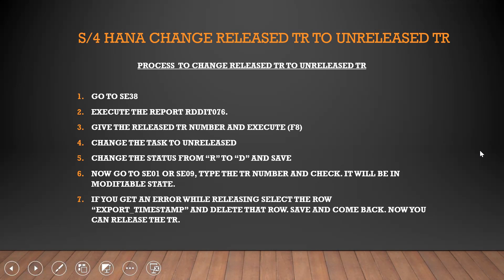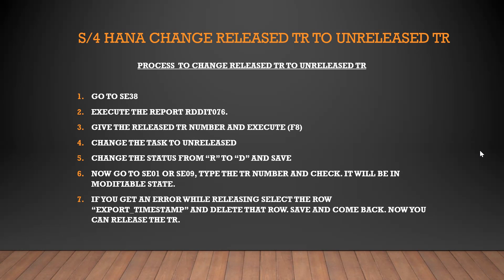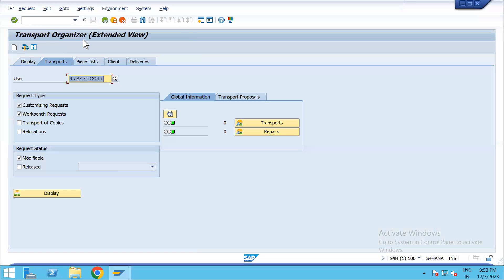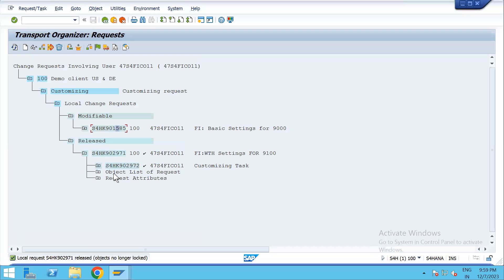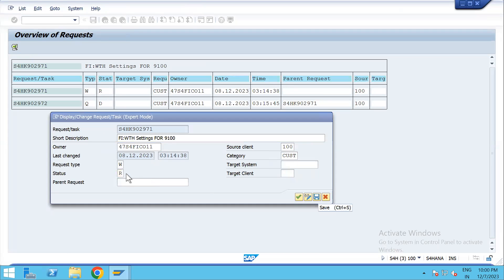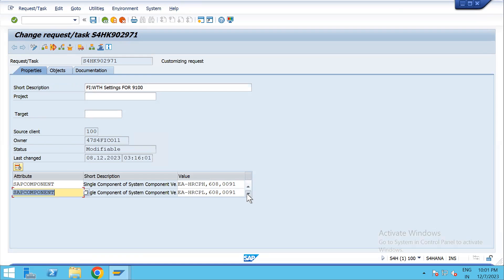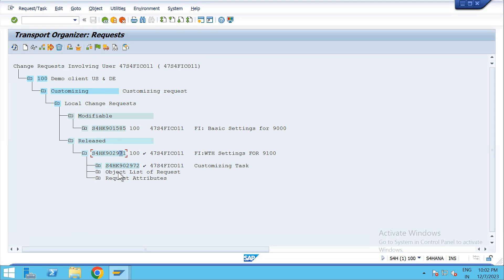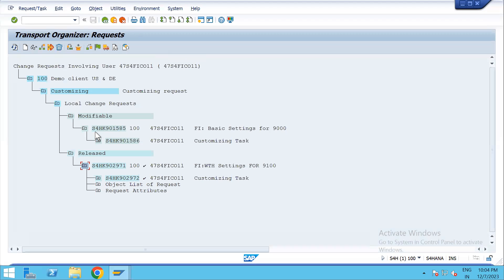Changing Released TR to Unreleased TR Tutorial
Dive deep into the world of SAP S/4 HANA with our latest tutorial! In this step-by-step guide, we'll show you how to seamlessly change a released Transport Request to an unreleased state, giving you unprecedented control over your SAP landscape.